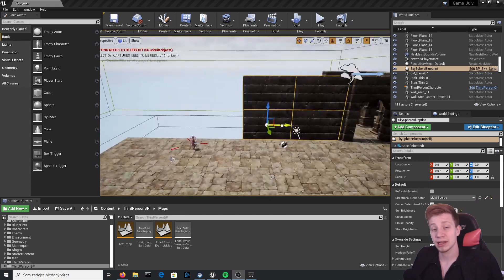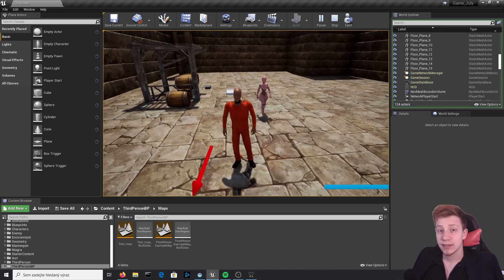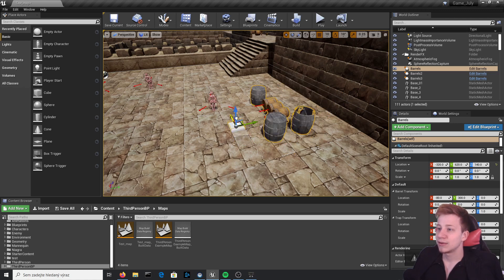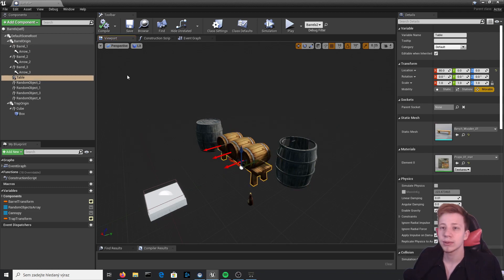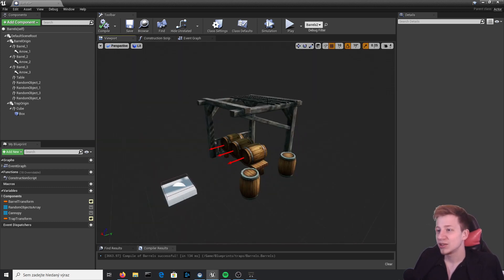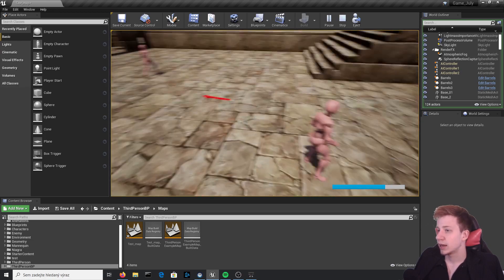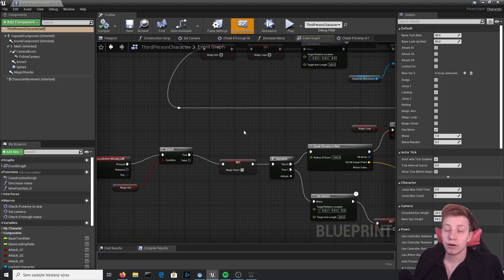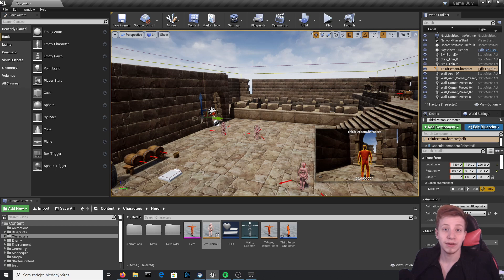Procedural generation in UE4 game devlog (Unreal engine 4 procedural generation)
Unreal engine devlog mostly about procedural generation.
This time around I get a bit technical and explain lot of behind the scenes of what's going on.